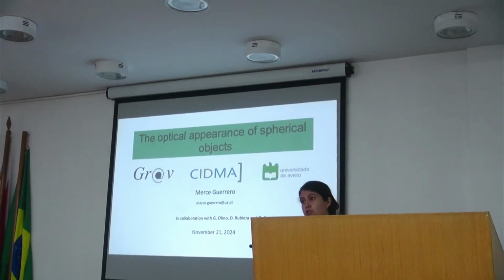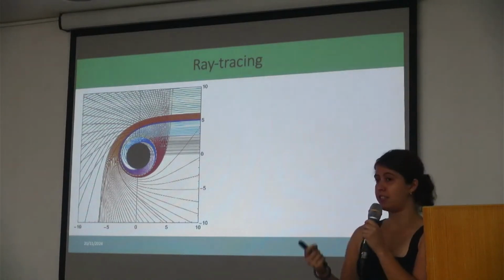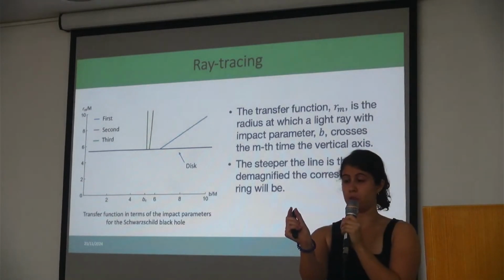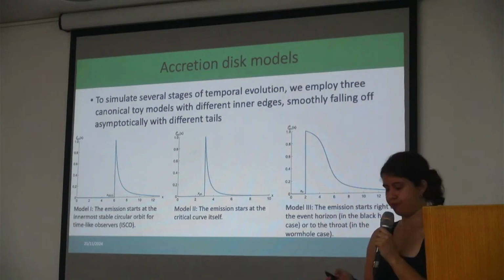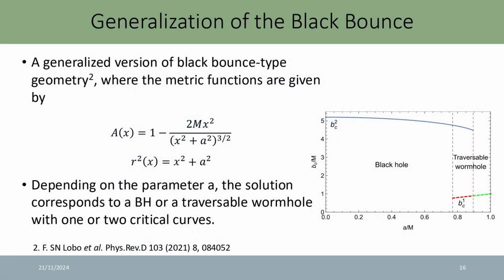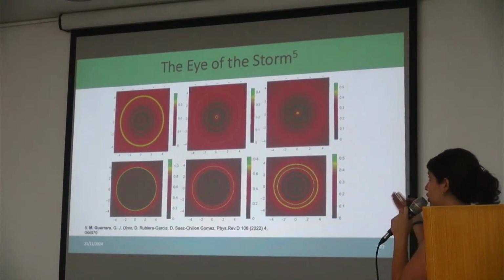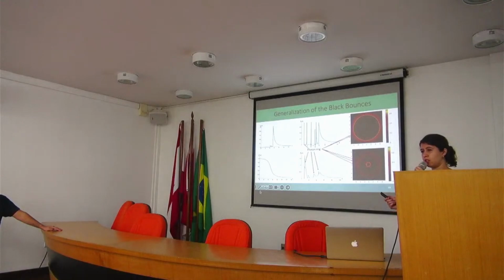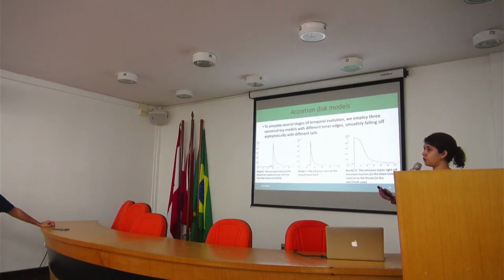The optical appearance of spherical objects - Mercè Guerrero Román - VI ASP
Seminar entitled "The optical appearance of spherical objects", given by Mercè Guerrero Román (University of Aveiro, Portugal), November 21st, 2024, during the VI Amazonian Symposium on Physics